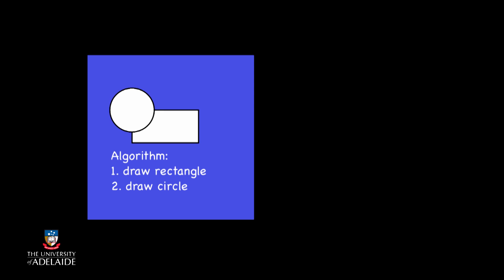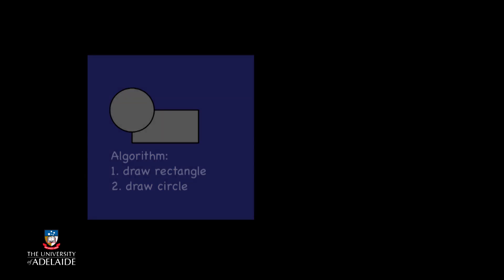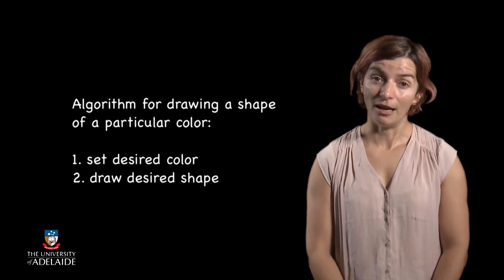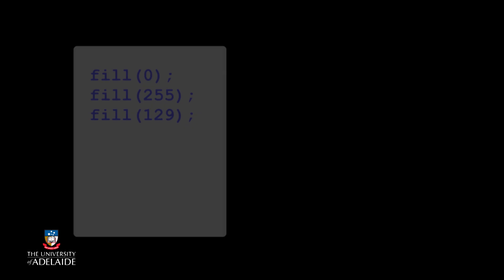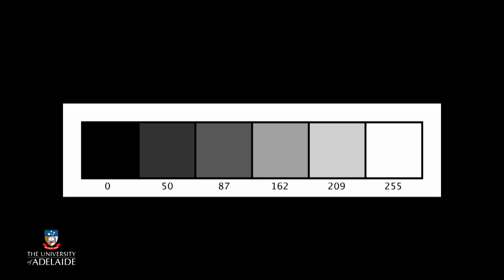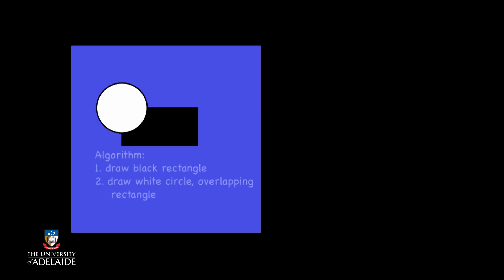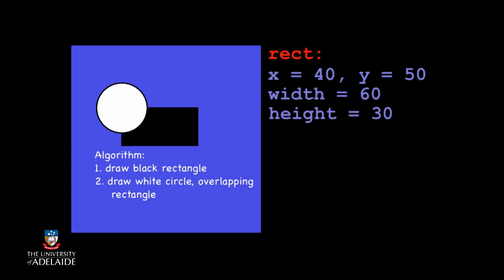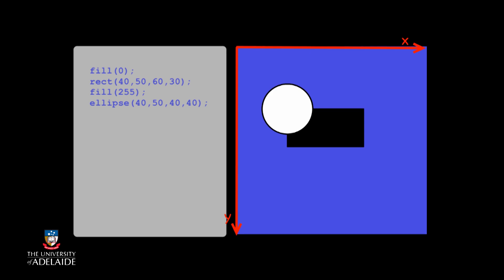Code101x: Order Is Important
Code101x
Think. Create. Code.
How Do Algorithms Work In Processing?
Week 1: Creative Code - Computational Thinking